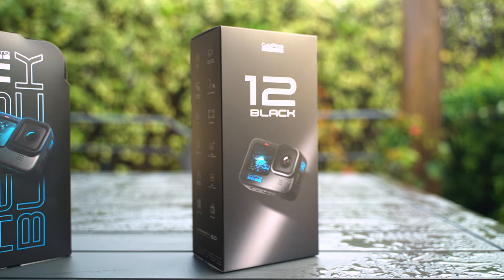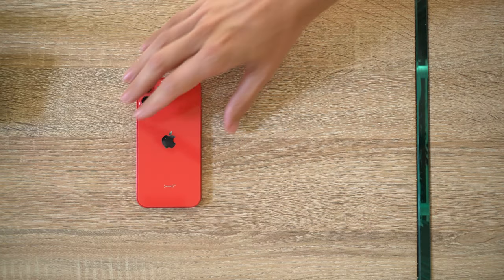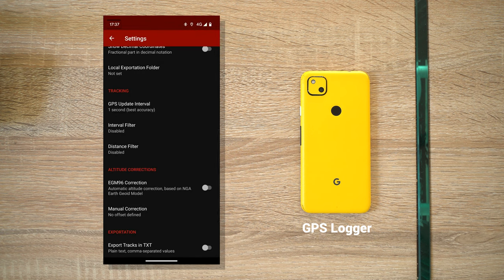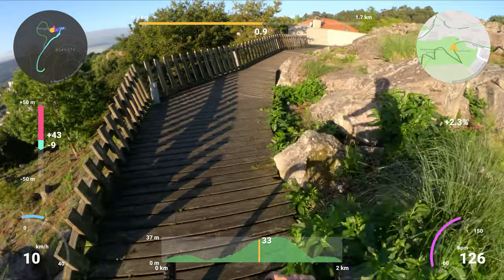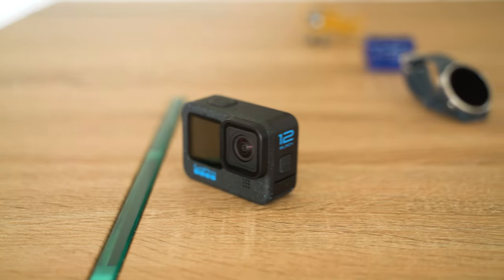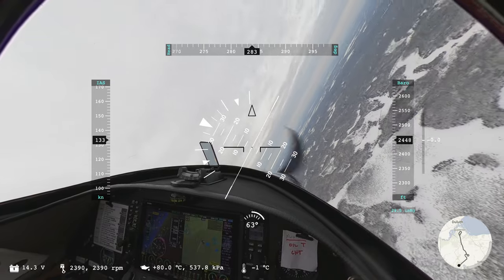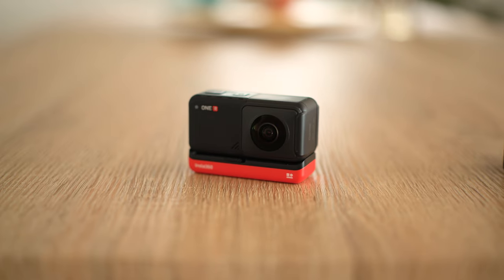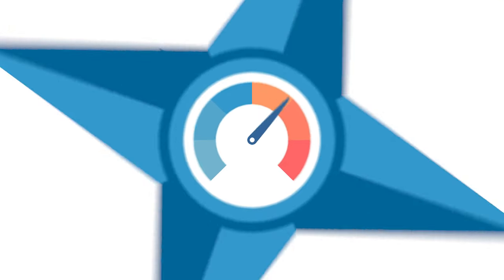The GoPro HERO 12 Black has no GPS, but...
Solutions and alternatives to the lack of GPS data in GoPro's 2023 model.

Update! The newer GoPro HERO13 Black has GPS!

- Telemetry Extractor for converting GoPro (and more cameras) GPS and sensor data to file formats like GPX, CSV, KML, JSON...

The HERO12 Black is the first GoPro flagship in a very long time without GPS capabilities
Is this the end of data overlays?
The 12 still records orientation, g-forces, and camera settings
And you can record the GPS data externally and sync it to the video in Telemetry Overlay. How?
The easiest way is to record a GPX file with your iPhone or Android phone
On iPhone, you can use the GPX Trail Tracker app. For best results, set the app Distance filter to zero and export a GPX with TrackPoints, not WayPoints
On Android, the GPS Logger app works well. The default settings are fine (1-second interval, no filters), but enabling EGM96 is recommended
See links to download them in the video description
Once you have your video and GPX files, import one and then the other in Telemetry Overlay… and boom.
The easiest way to keep the video and the data in sync is to start both the GoPro and the GPS recording at the same time.
You can also keep the camera time updated by regularly connecting the GoPro to its app, and then syncing to the video timestamp or creation time.
For more advanced work, you can use trackers designed specifically for your activity. For example,
Garmin trackers record metrics like heart rate, cadence, or power, for sports like cycling or running
OBD2 adapters can send RPM, pedals, temperatures, pressures from almost any car model to a phone app
Aviation instruments record precise pitch and roll, airspeed, barometric elevation and so on. Hundreds of devices are compatible with Telemetry Overlay!
But having the GPS data embedded into the video was convenient, right?
Well, you can still get a HERO11 Black, with practically the same hardware as the HERO12, plus the best GPS module any GoPro ever had
DJI also introduced their first GPS-capable action cam with the Osmo Action 4. Early analysis shows great data quality. Don’t forget to use their GPS remote.
The same applies to Insta360 cameras. The GPS remote is compatible with many of their models, 360 or not.
Interestingly, old GoPro cameras like the HERO4 Silver, Black, and HERO5 Session could be connected to a Polar watch like the V800 to record basic fitness metrics like speed, altitude, or heart rate. This does not seem possible with the HERO 12.
 In any case, the possibilities are endless.